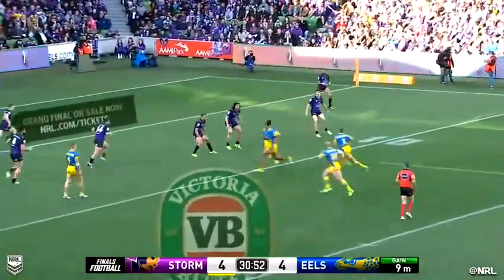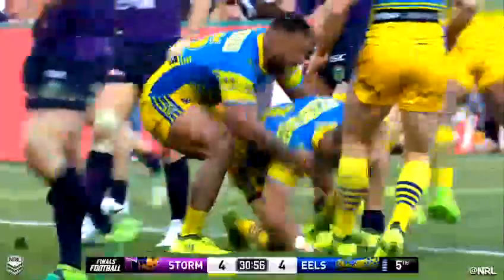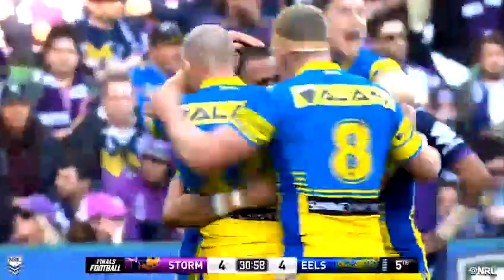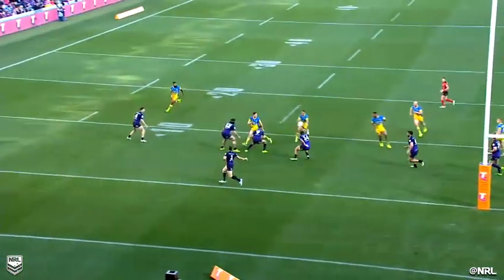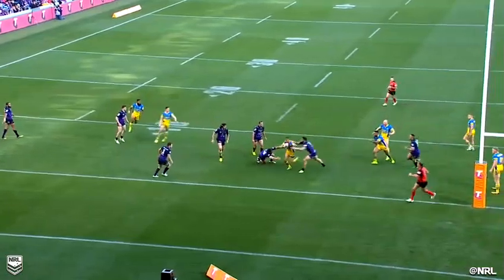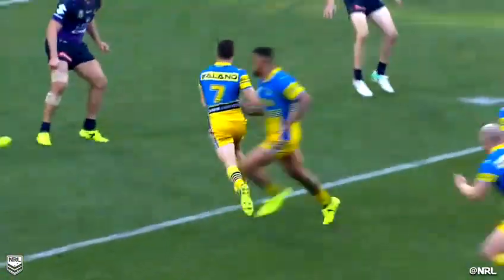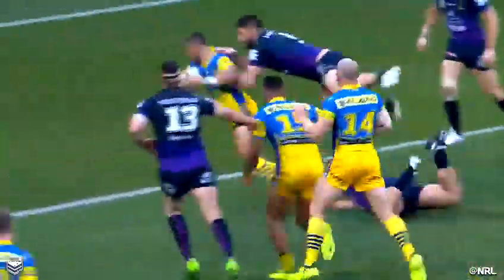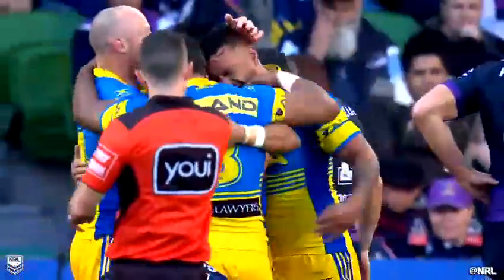2017 NRL Finals Week 1: Will Smith scores a try against the Melbourne Storm 🌩